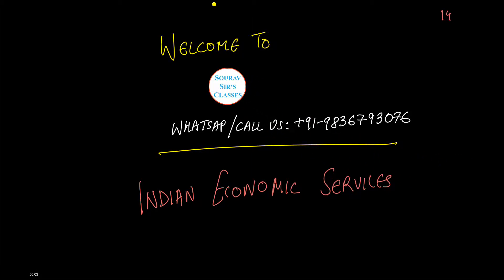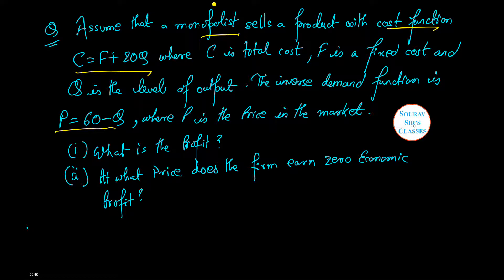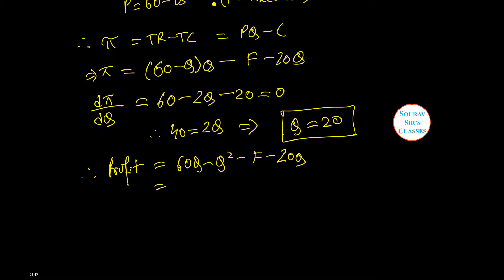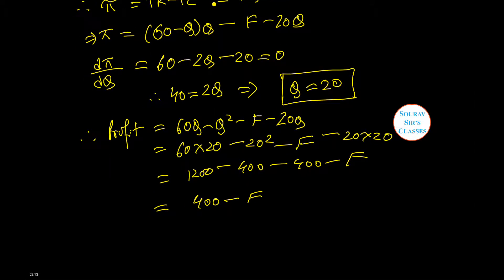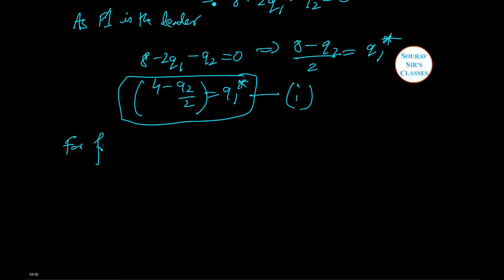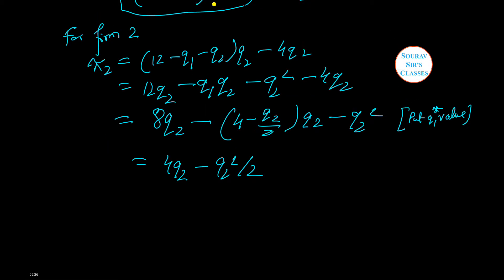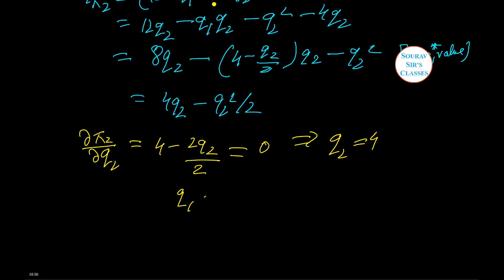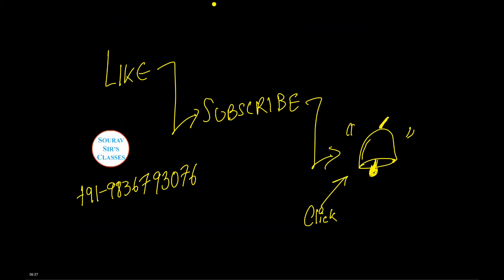IES 2014 Q.5 QUESUION PAPER FULL SOLUTION SOLVE ANSWER INDIAN ECONOMIC SERVICE 9836793076